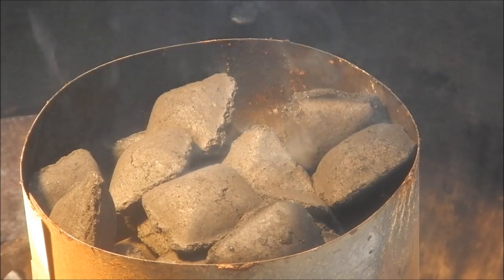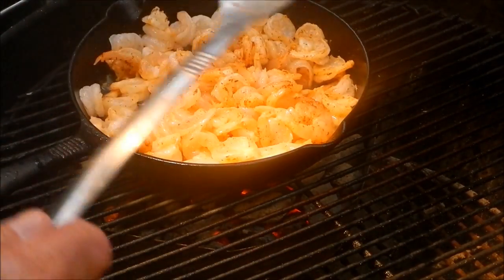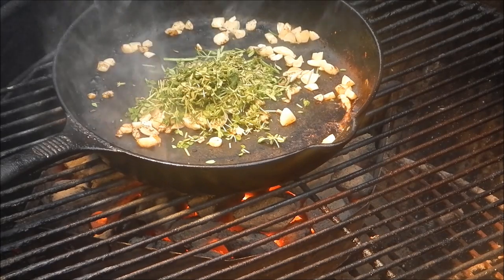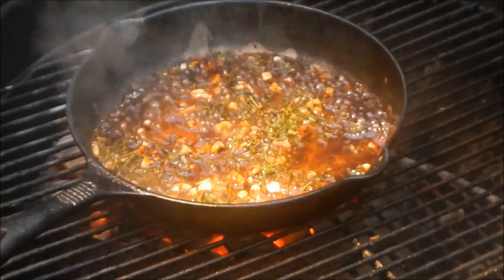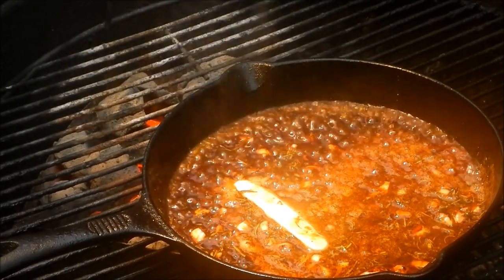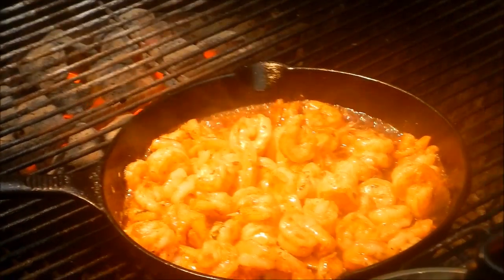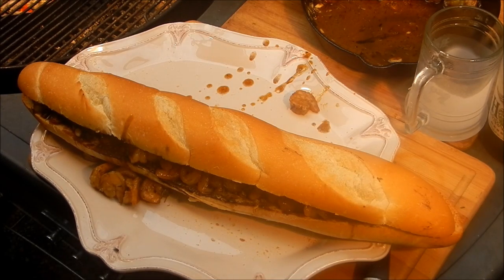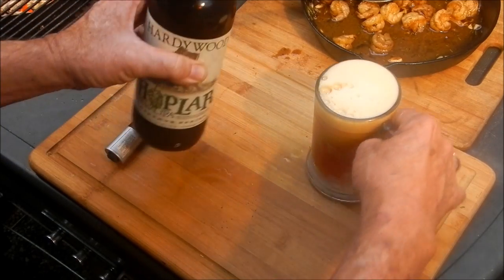BBQ Shrimp Po Boy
Thanks to Terynia Jones, wife of Rus Jones(Smoky Ribs)for the awesome recipe she posted on FB. I want to give credit to the original author as well, Louisianaseafood.com
Name of Chef: Brent Applewhite, this is NOT the way to make BBQ shrimp, but it's not a bad substitute, and the best way to get it into a sandwich. To make this you will need:
 1/2 each French bread loaf
2 tablespoons olive oil
1 pound Louisiana shrimp, peeled and deveined, your favorite size
1 tablespoon your favorite seafood seasoning
8 tablespoons Abita amber beer
1 teaspoon fresh thyme
1 teaspoon fresh garlic
1/2 teaspoon fresh rosemary, chopped
1 tablespoon lemon juice
1 dash Worcestershire sauce
1 dash your favorite Louisiana-style hot sauce
1/4 pound whole butter, unsalted,
saute the shrimp lightly in seafood seasoning and olive oil, remove the shrimp, deglaze the pan with lemon juice and beer, put the rest of the ingredients and cook up a bit then add back the shrimp, cook until shrimp are done(about 3 minutes0 and lay it on toasted bread and eat!